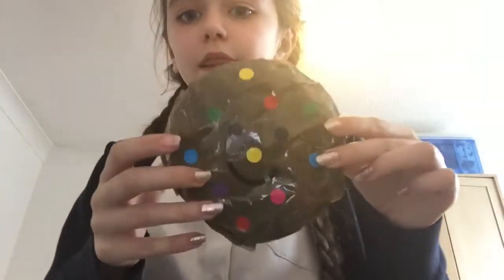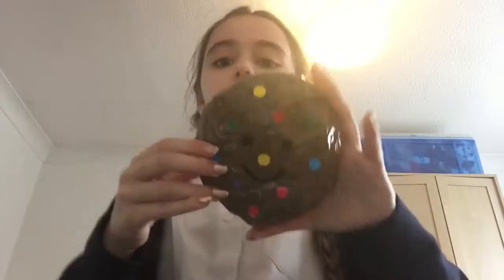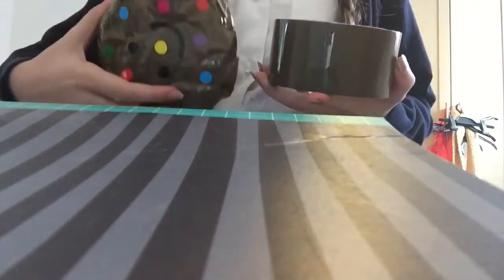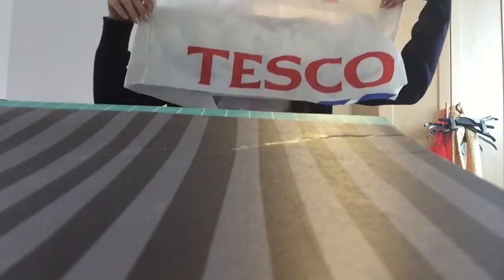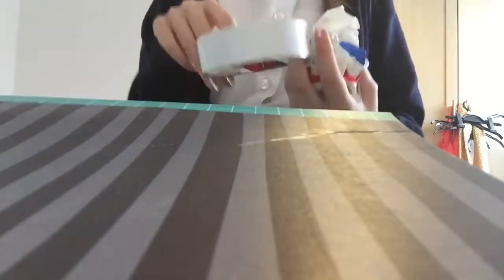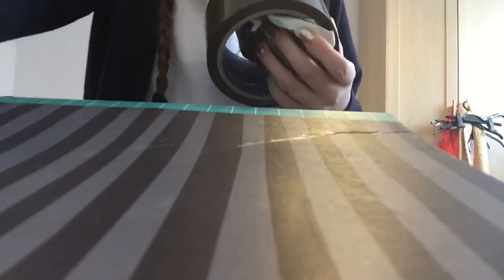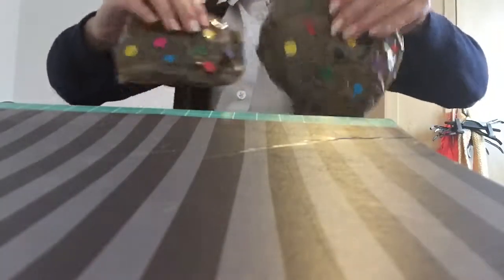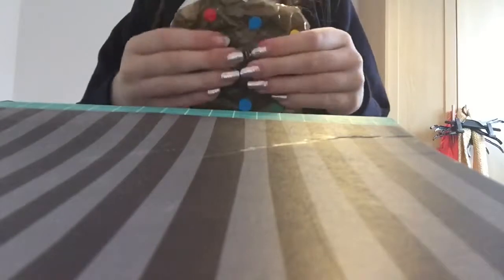How to make a squishy! (Without sponge or silicone)